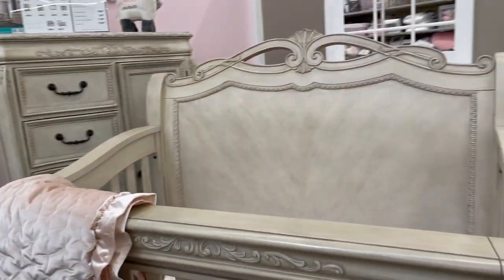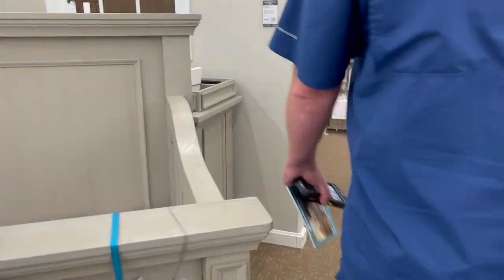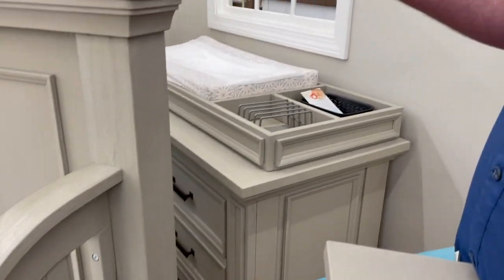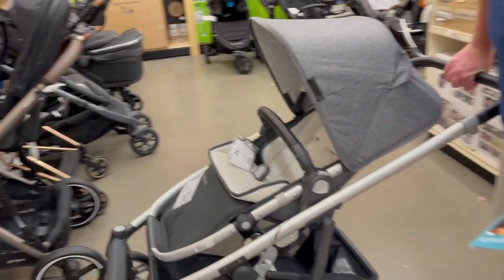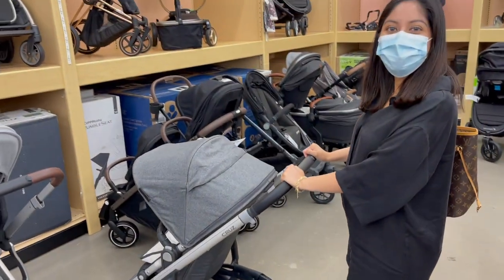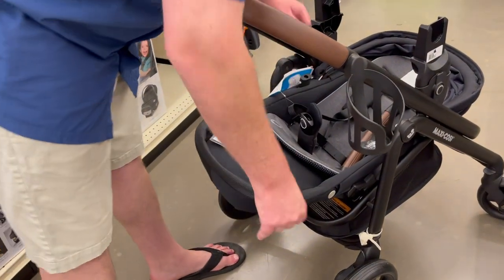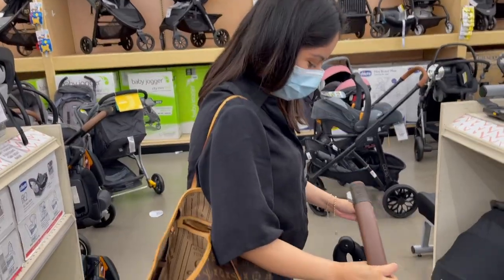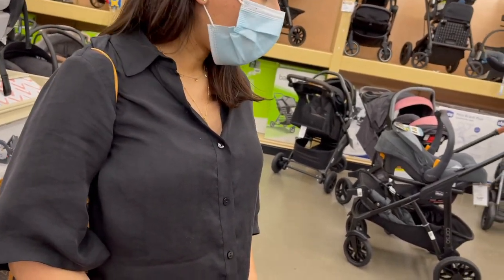SHOP WITH ME | BUY BUY BABY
Hi everyone! Shop with me for baby girl at Buy Buy Baby.